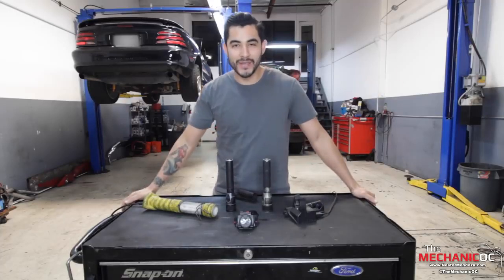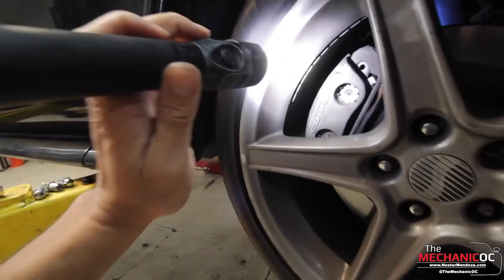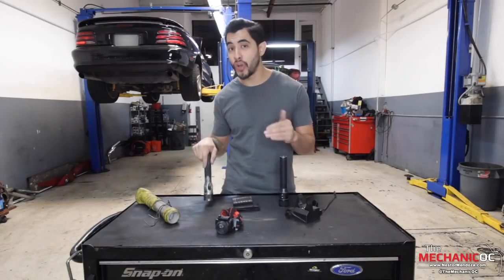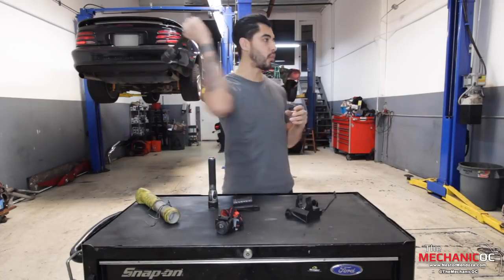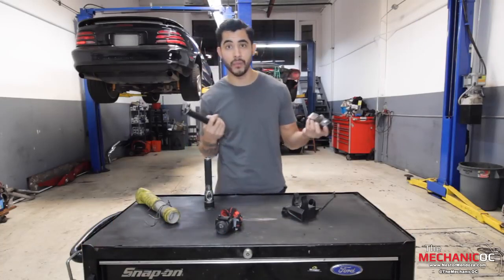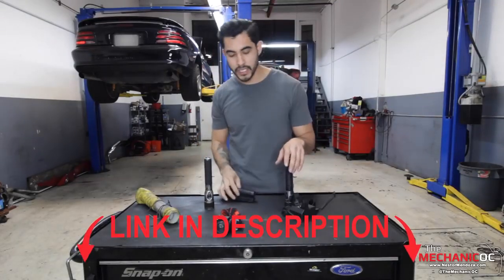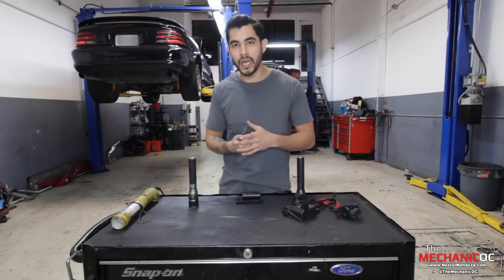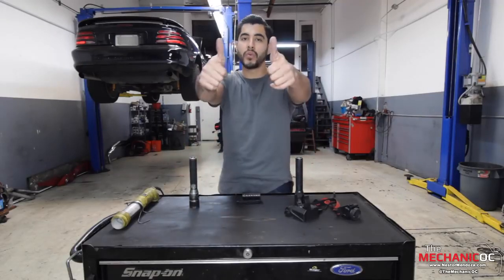Best Flash Light for Mechanics!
Very Low Price